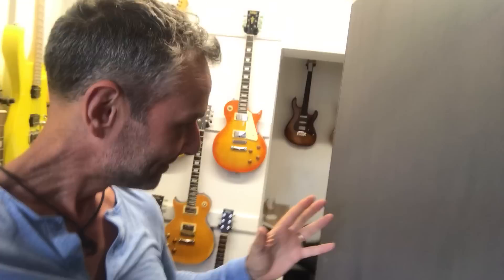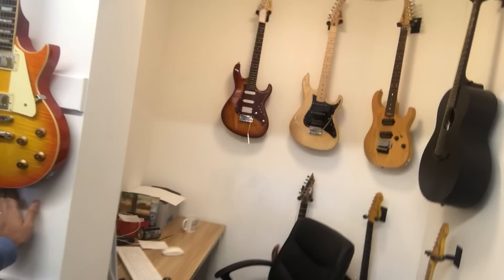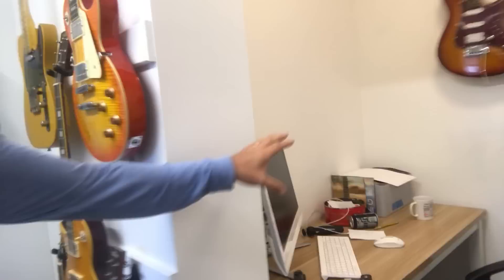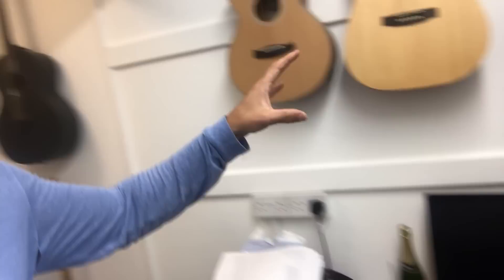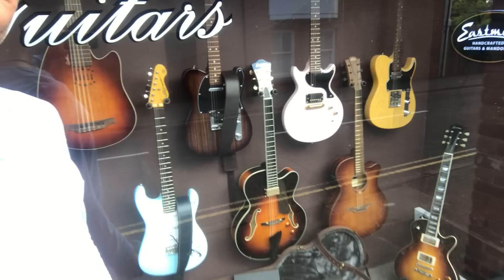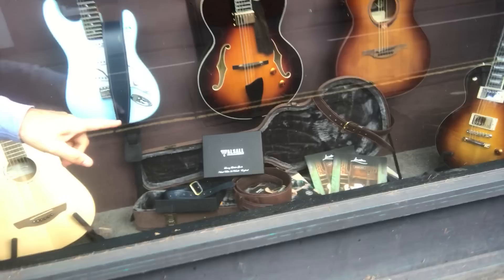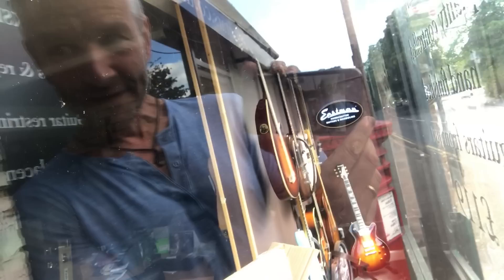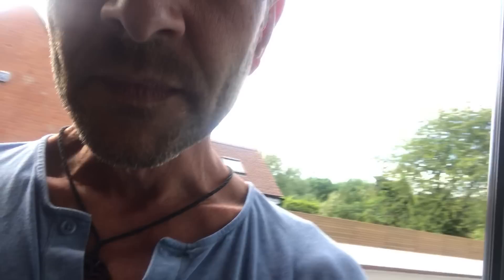Update Video. Anxiety Raised Its Head Following Tooth Extraction (!!)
Just a quick update video and to touch on anxiety issues I have lived with all my life.  Who would have thought a trip to the dentist would give me so much grief!

Well I had a bit of a "hiccup" caused by some issues with having 4 teeth taken out a few weeks ago (see my community page for gruesome pic!) hence I have been unable to do any videos and for a good couple of weeks fairly unable to work at all.

Instead of just ignoring what has happened over the past few weeks and plough straight into my next video (so many development to talk about!!) I thought I would share my feelings - if not only to document it for my own future reference but also to show people who I have possibly let down in any way in the period I wasn't just being rubbish... well I was. but I had an excuse!